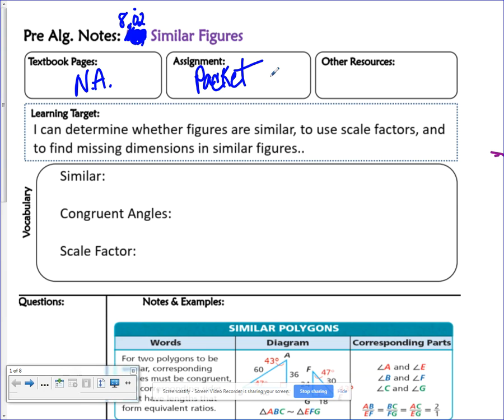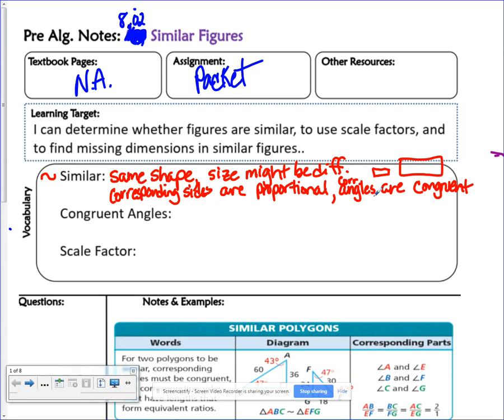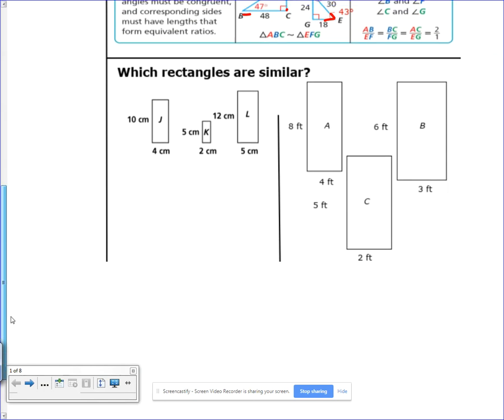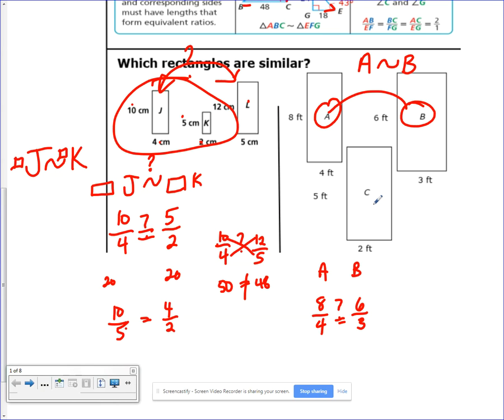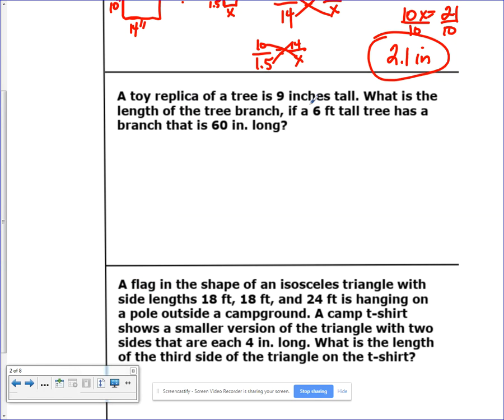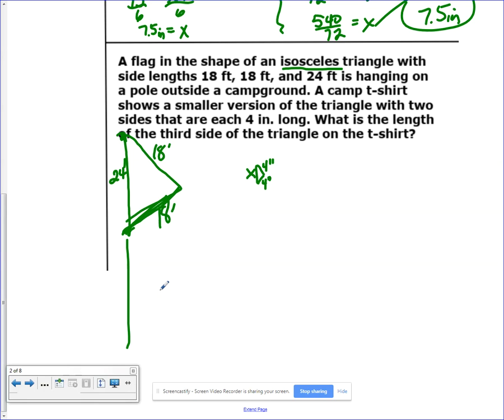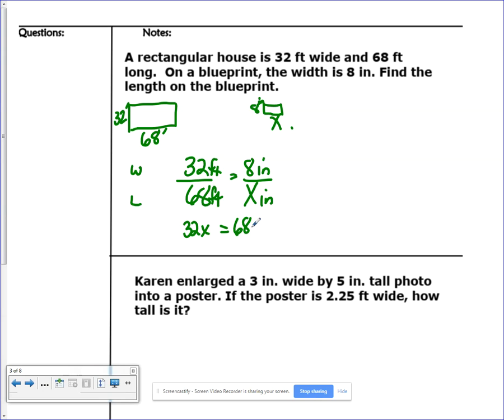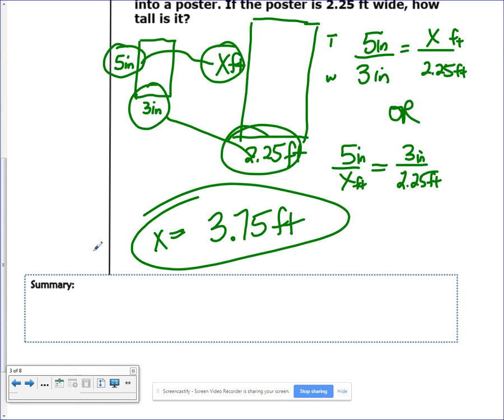GM7 8.02 Similar Figures